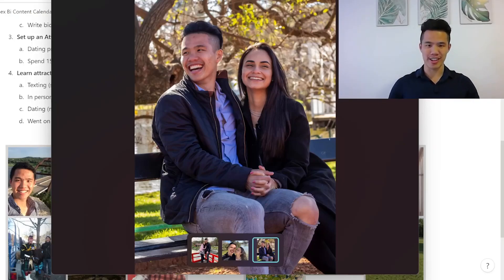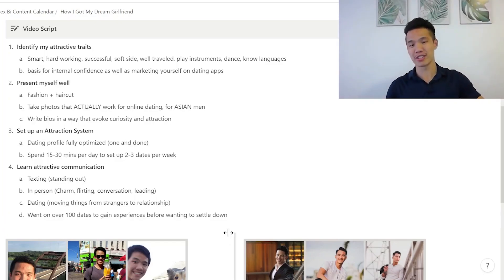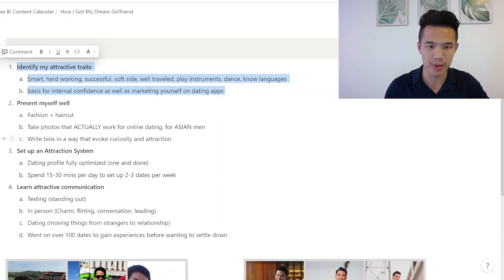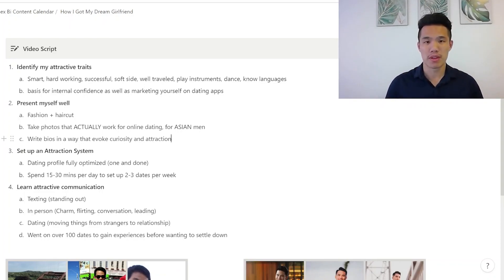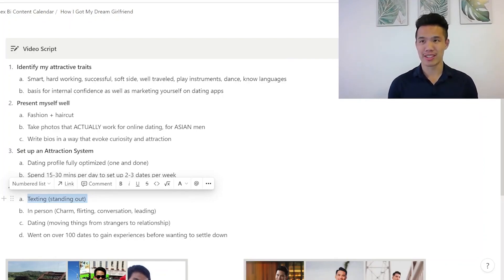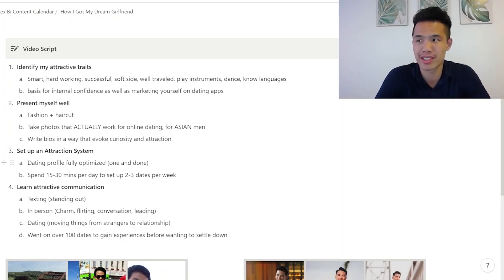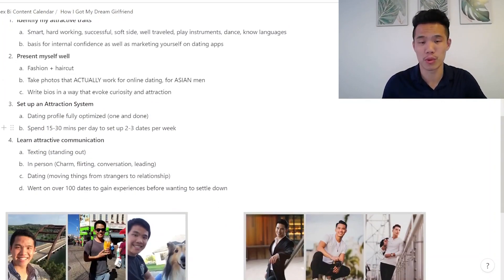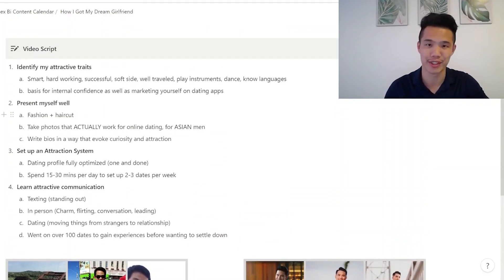How I Met & Attracted My Dream Girlfriend (NEW Method For Asian Men)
Want to get 2-3 Dates Per Week and find a Long-term relationship?

In today's video I talk about a new method that asian men can use to find and attract their dream girlfriend with ease. If you want to learn more about how to get into a long term relationship with your dream woman then make sure to check out the other videos on my channel!

Timestamps:
0:00 My Dream Girlfriend
1:22 The Attraction System
15:52

ALEX